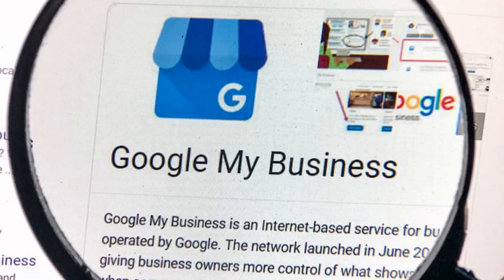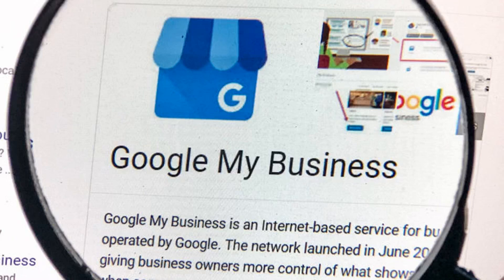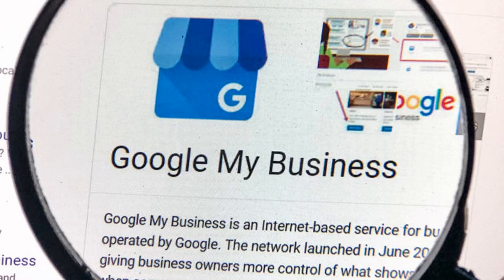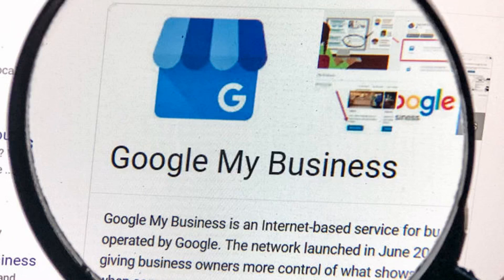Google Lets Businesses Add a Custom List of Services to GMB Listings via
Reported today on Search Engine Journal

Google Lets Businesses Add a Custom List of Services to GMB Listings

An update to Google My Business will allow service-based businesses to specify the types of services they offer to customers.

Google My Business will provide a selection of suggested types of services to choose from, for example, plumbers may see "Install faucet" or "Repair toilet" as services to add.

Google believes having standardized job types will make it easier for customers to find the services they need. On the business side, Google says adding a list of service types will generate more relevant leads for those services.

If the service is not listed in Google's suggestions, then businesses can add their own custom services by following the steps below: